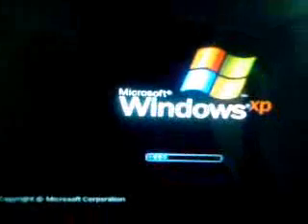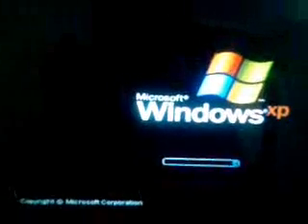RESTORE WIN XP AFTER REMOVING UBUNTU GRUB RESCUE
REMOVE UBUNTU & RESTORE WIN XP GRUB RESCUE